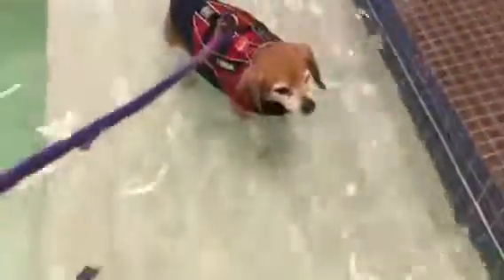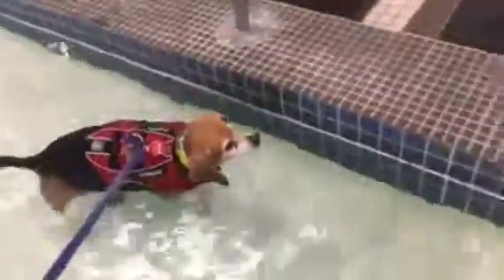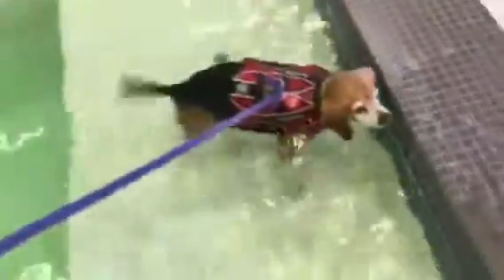Emmie Swims @ Boston Red Dog 08.2016